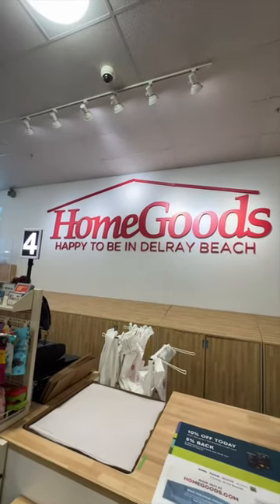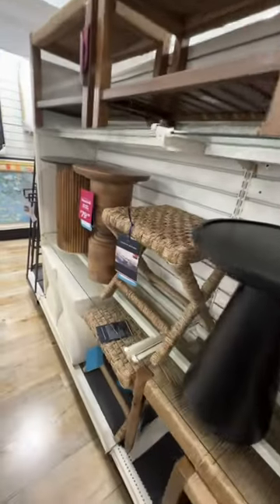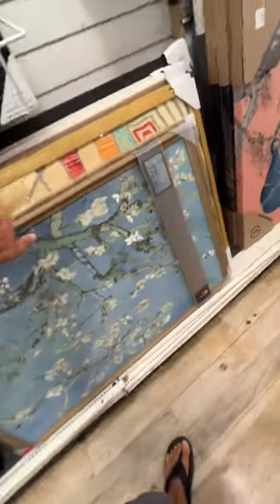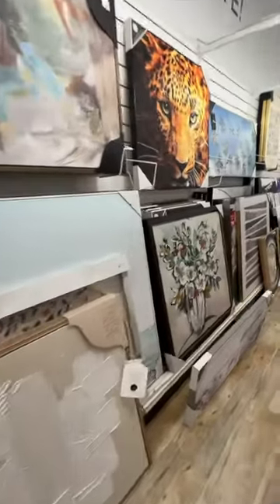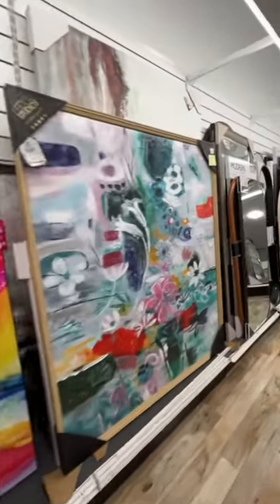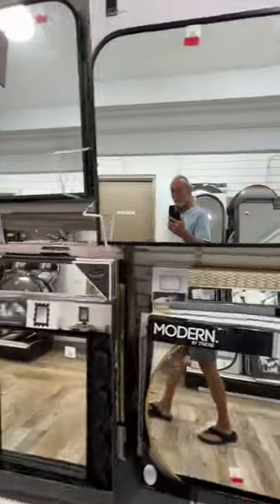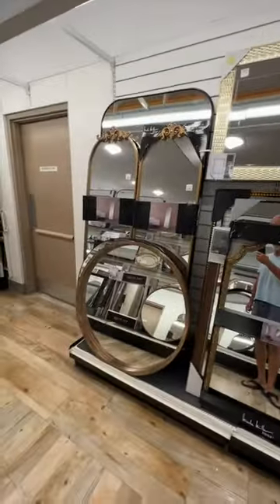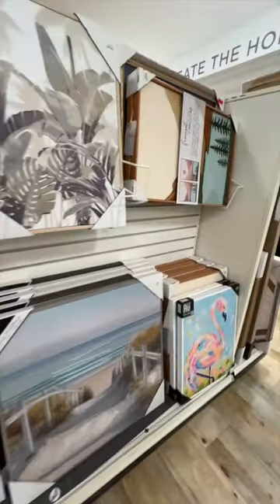HomeGoods Deals on Paintings and Mirrors